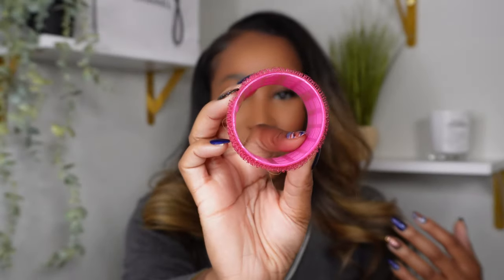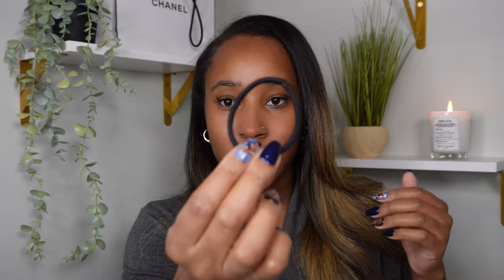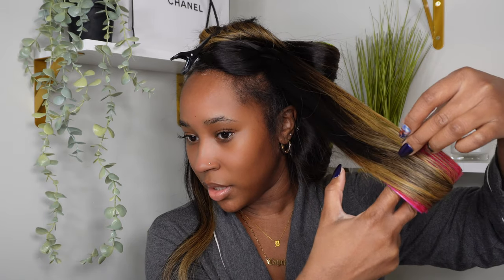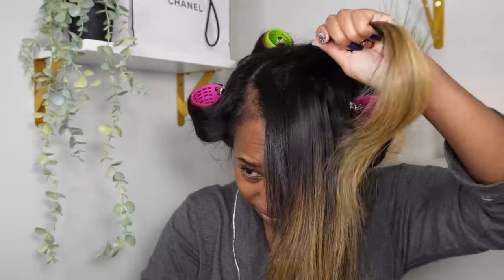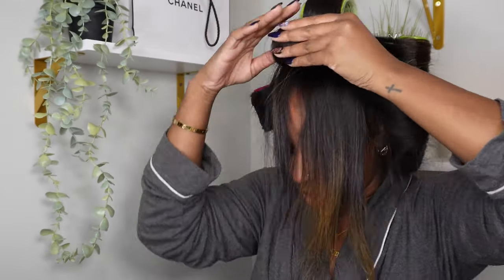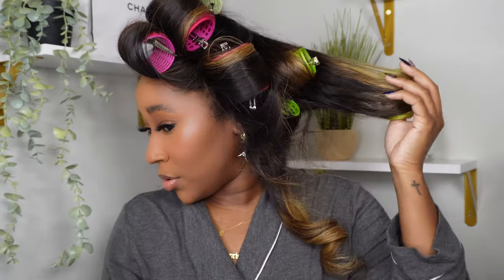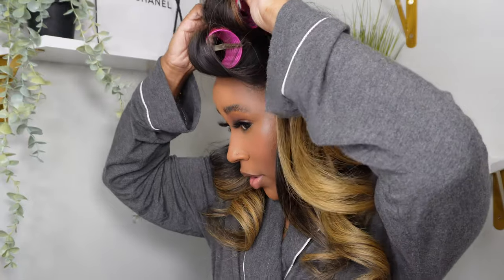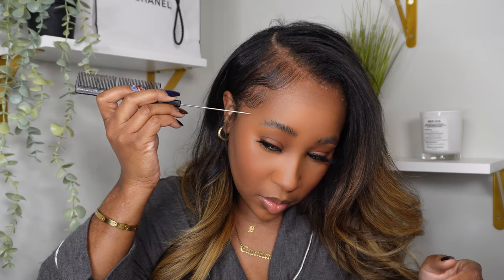HOW TO USE VELCRO ROLLERS | 90's - INSPIRED VOLUMINOUS BLOWOUT AT HOME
If you're looking to achieve a beautiful, bouncy, voluminous blowout look at home then you'll definitely want to watch this velcro roller tutorial. In this video we'll not only discuss step-by-step how to install the rollers and take them out, but also some tips and tricks and best practices for a seamless process. The end result is bouncy, pretty curls that nostalgically remind you of the 1990's. We also discuss from a semi technical perspective WHY this technique works so well and has been used for decades.

LINKS:
Velcro Rollers Set
Curling Iron
Slide Clips
Duck Clips
Gots To Be Hair Spray
Babyliss Pro Flat Irons
Feather Comb
Gummy Edge Control